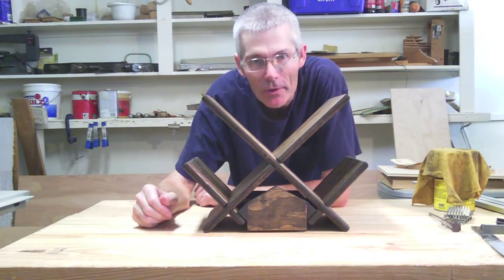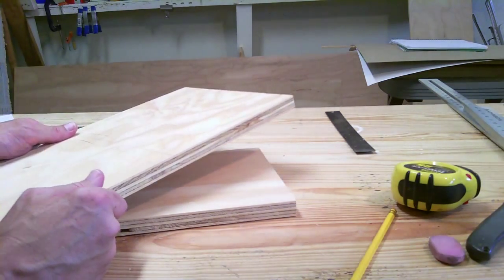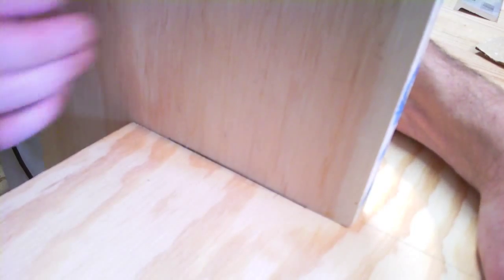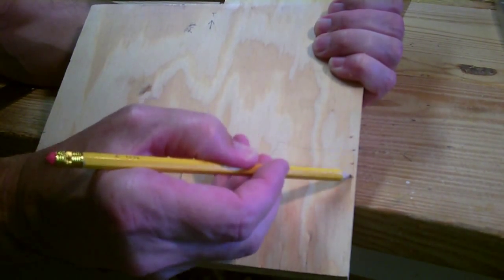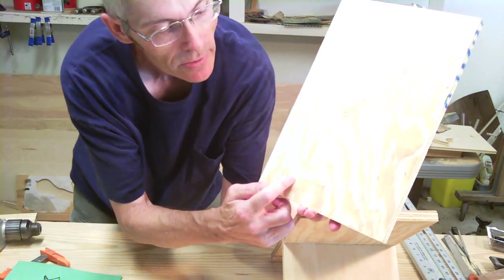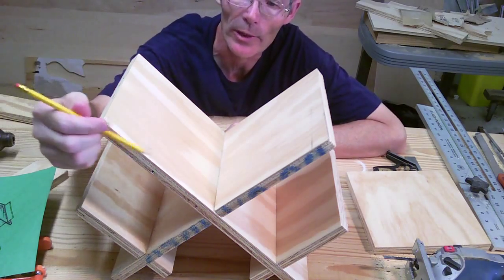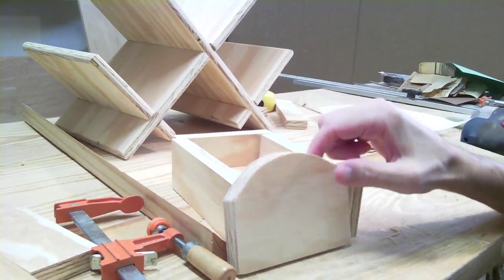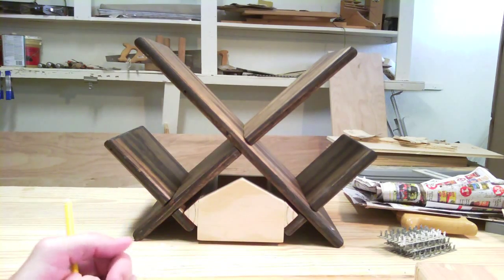Make an X Wing Plywood Shelving Unit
This unique shelving and drawer unit is easy to build. Store books, magazines, wine bottles and on and on. The drawer only adds to its utility.